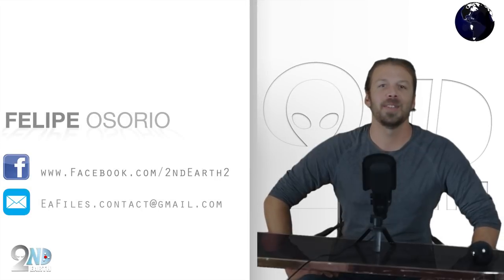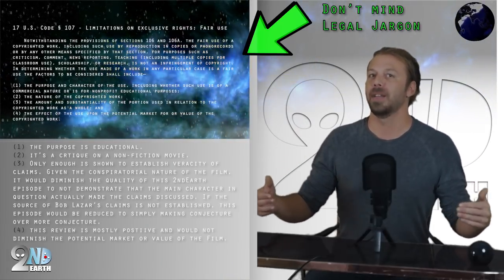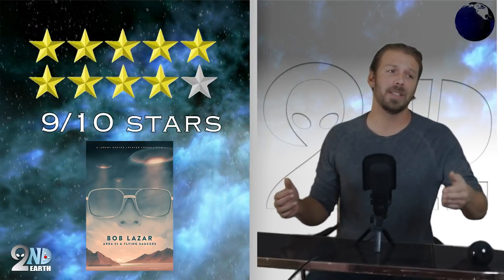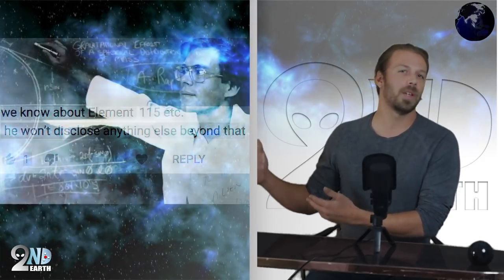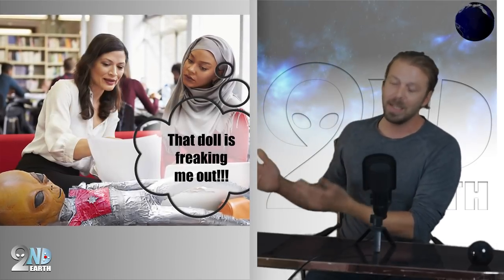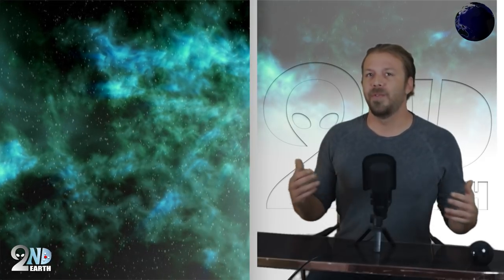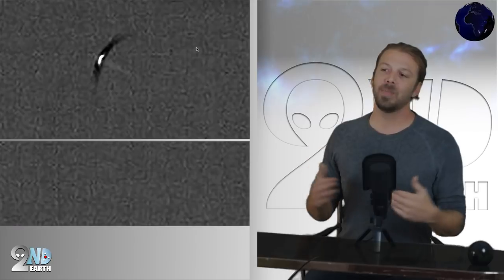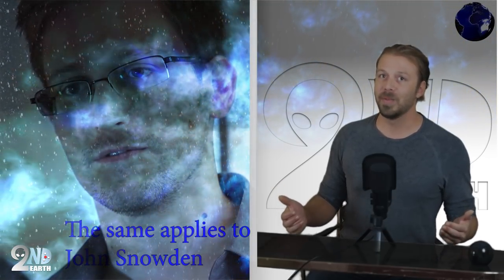Bob Lazar: Area 51 & Flying Saucers - UFO DOCUMENTARY MOVIE REVIEW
A unique and one-of-a-kind movie review by 2ndEarth for the documentary "Bob Lazar: Area 51 and Flying Saucers," directed and produced by Jeremy Corbell.

In 1989 investigative journalist George Knapp unveiled to the world the incredible story of Bob Lazar, a physicist who claimed to have worked on back engineering flying saucers at the secret military base Area 51. The story was broadcasted to millions of viewers at the time, however after thirty years, the question still lingers for many: Was Bob Lazar really telling the truth on having worked on extraterrestrial UFO crafts, or was this one of the biggest hoaxes ever perpetrated on the UFO community?

Director/producer Jeremey Corbell does a great job tacking that exact question. From the slick fast-paced editing, to the unquestionably brilliant casting of Mickey Rourke for the narration of the documentary, the movie felt like an independent production that not only aspired to be in line with the more well funded documentaries of our times, it actually made you believe it was. And that's saying a lot when it comes to documentaries covering the topic of aliens and extraterrestrial crafts. I can't say enough how much I appreciated the Mickey Rourke narrations, both haunting and philosophically poignant.

Perhaps the only missing piece in the movie was the evidence itself. Having been silent for over thirty years, there are veteran ufologists who seem eager to squeeze any extra knowledge that they didn't get the first thirty years of researching. Though a well produced and directed conglomeration of all the important events and facts surrounding the Bob Lazar story, the most hard-pressed researcher might come away feeling a hint of your expectations not being completely filled. Perhaps it's a longing to finally have a chance to build on the too-often-not-talked-about information and research regarding Bob Lazar, Area 51, and flying saucers.

We gave the movie a well deserved 9 out 10 stars, and would highly recommend this particular documentary film to anyone eager to know more about the topics of alien visitation and extraterrestrial crafts.

UFO buffs may not get everything they expect from this film in terms of new evidence, but it's nonetheless a great compiling and retelling of the mysterious events and facts surrounding what transpired in the late 80s with physicist Bob Lazar, as well as how that connects with modern day events. I should mention, that Jeremy Corbell did provide very convincing never-before-seen evidence regarding a palm print reader that Bob Lazar had discussed decades earlier. Jeremy was able to obtain images to verify the authenticity of Bob Lazar's previous claims -- I hope Stanton Friedman saw that. Jeremy also goes into detail an unusual government raid that transpired at Bob Lazar's facility. The two being the most significant new developments in the story.

In his revelation, Bob Lazar unveiled the incredible story that the government is back engineering a flying saucer type craft. He goes on to explain that the UFO is powered by, at the time an undiscovered, element 115. So the question remains, was Bob Lazar telling the truth? If you ask individuals like investigative journalist George Knapp, or retired CIA pilot John Lear, they will undoubtedly say "yes" he is telling the truth!

A unique and one-of-a-kind movie review for the documentary Bob Lazar: Area 51 and Flying Saucers, directed and produced by Jeremy Corbell. Movie review by Felipe Osorio at 2ndEarth.

As a principle, we do not accept commission on the sales of the movie, that's how you know you are getting an honest movie review :)

2ndEarth is intent on covering all topics related to UFOs and extraterrestrial aliens, alternative archeology, the paranormal, and tech topics such as artificial intelligence.

OTHER BOB LAZAR VIDEOS